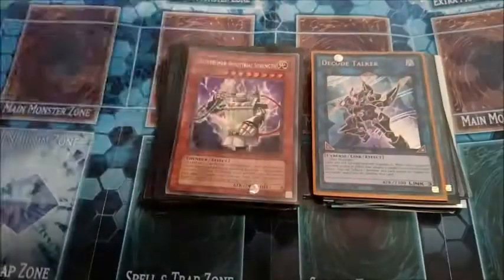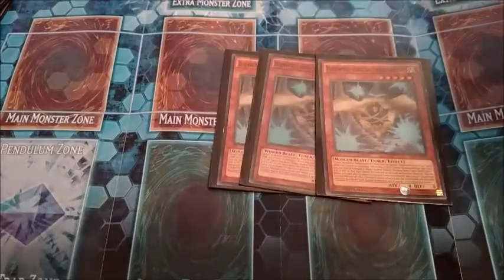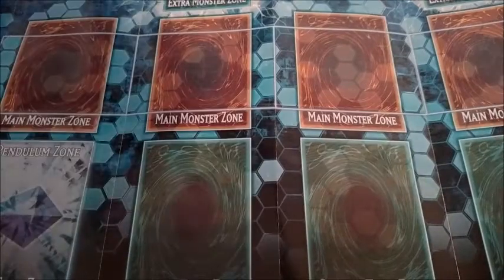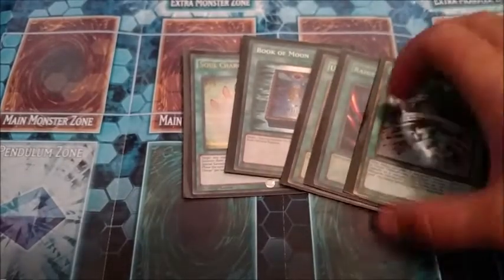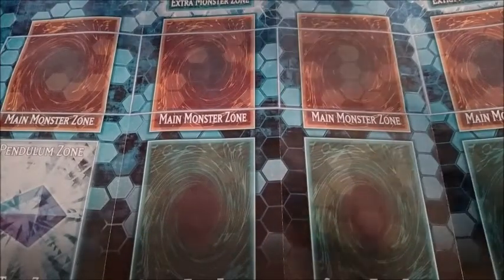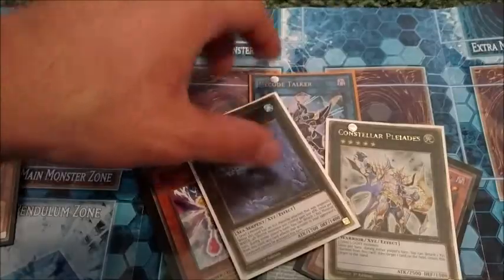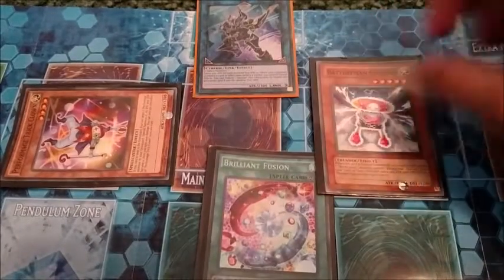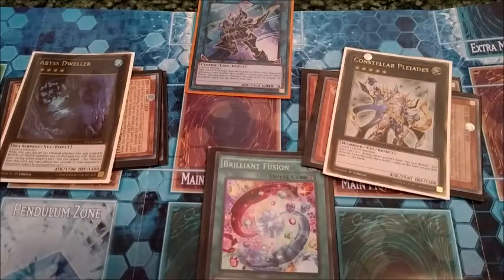BATTERYMAN DECK PROFILE POST LINK 2017!!! BRILLIANTMEN